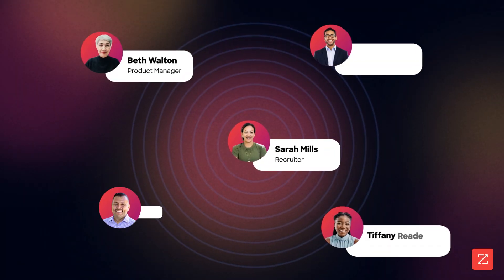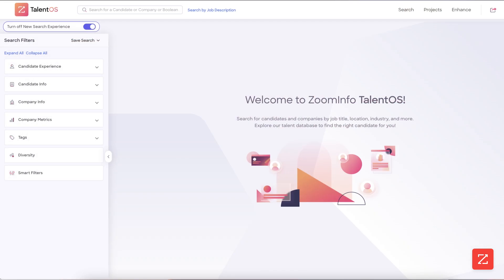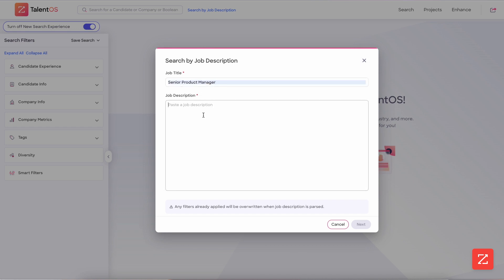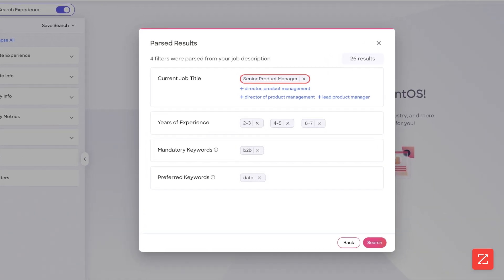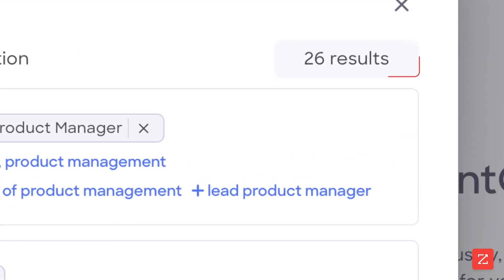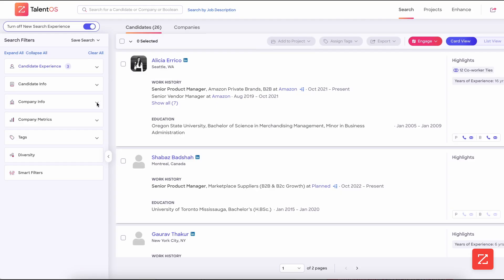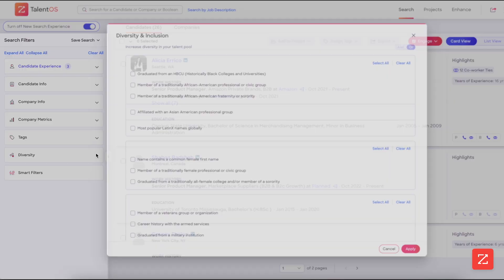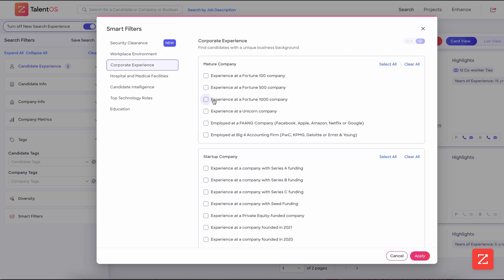TalentOS Job Description Parser: Automate Your Candidate Search in Seconds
🎯 Revolutionize your recruitment process with TalentOS's Job Description Parser! Save hours of manual searching by automatically converting job descriptions into smart candidate filters.

In this quick tutorial, discover how to:
- Instantly parse job descriptions
- Generate targeted candidate searches
- Refine results with smart filters
- Find qualified candidates faster

Stop spending time building searches manually - let TalentOS do the heavy lifting! 🚀